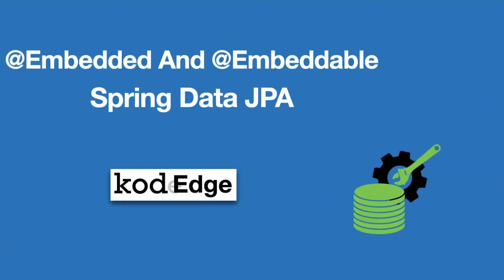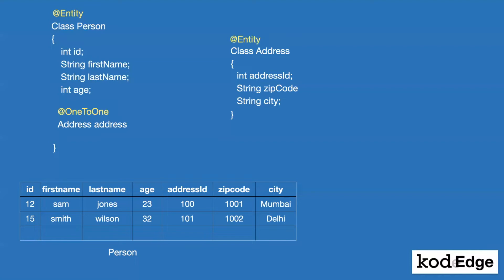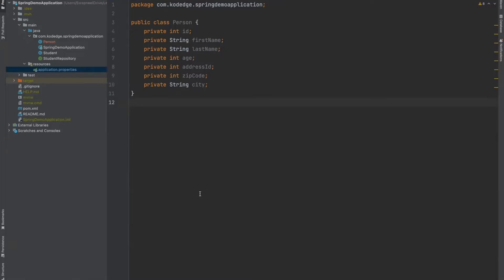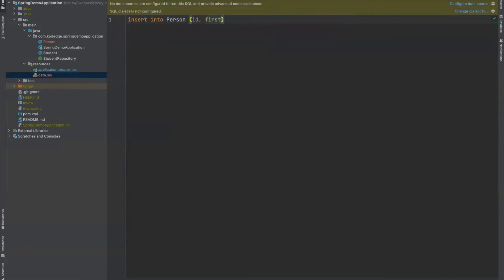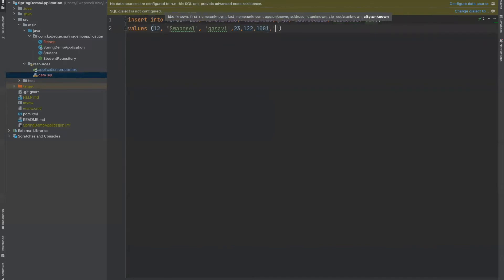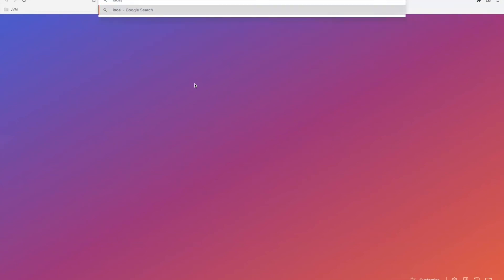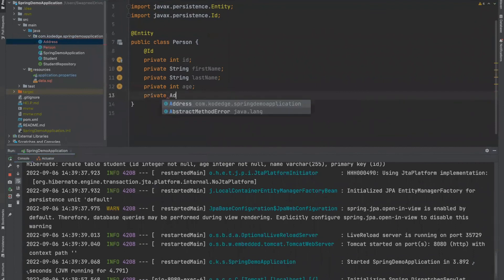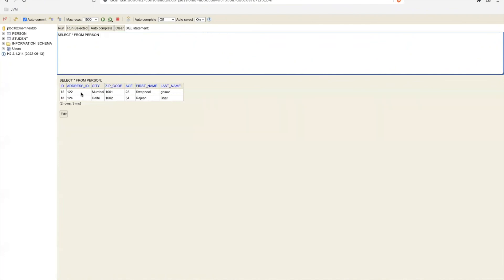and @Embeddable in Spring Data JPA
In this session you will learn how to use @Embedded and @Embeddable annotations.